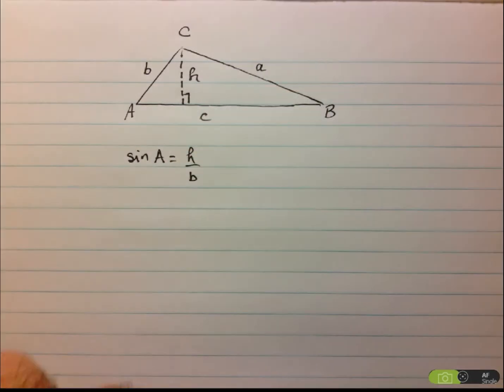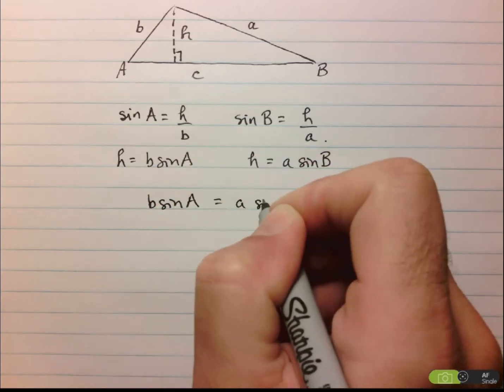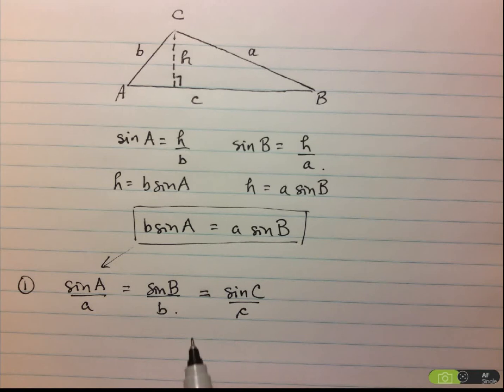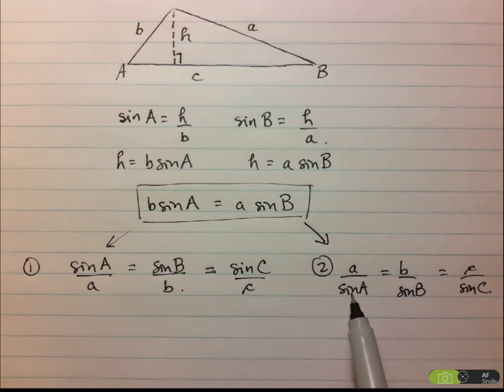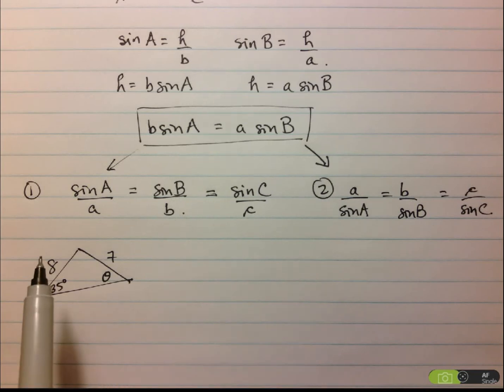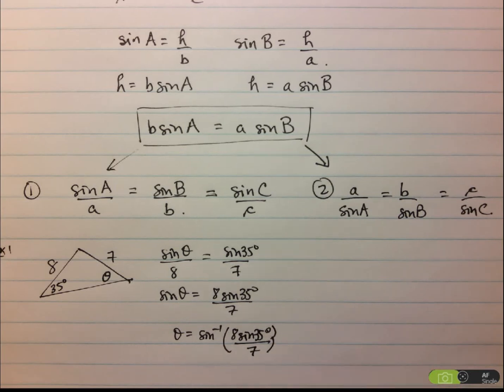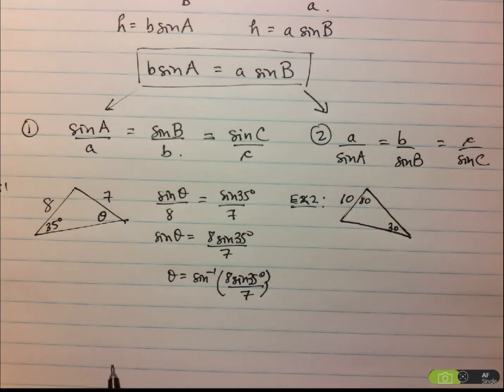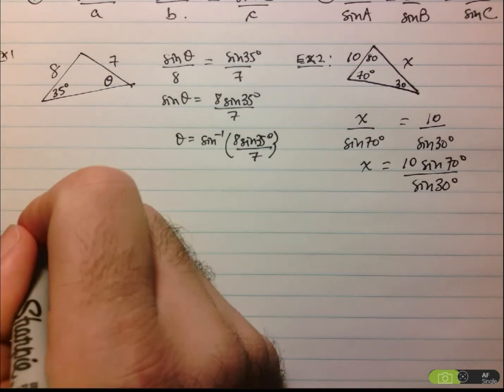Developing the Sine Law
Sorry for the poor sound quality.